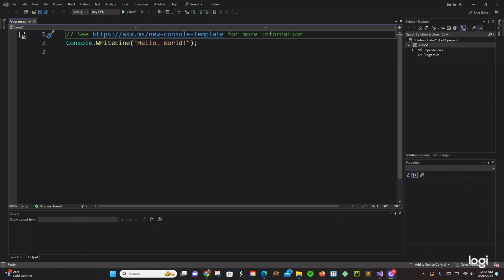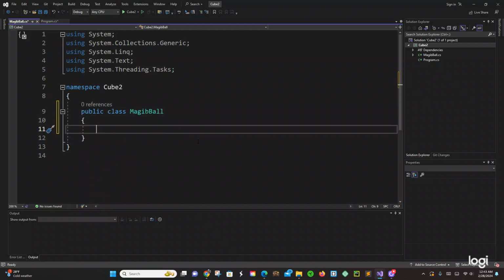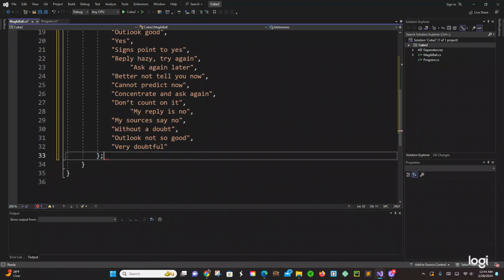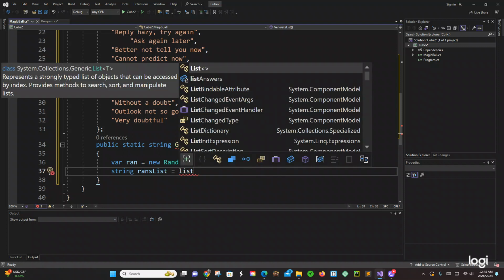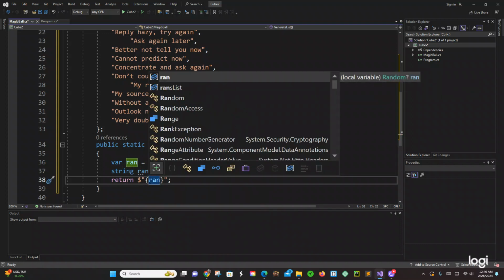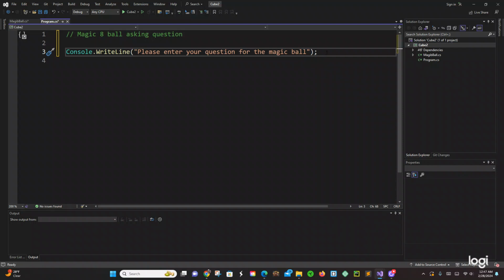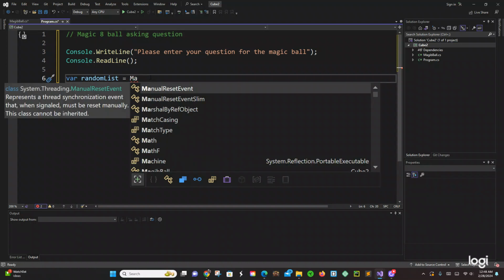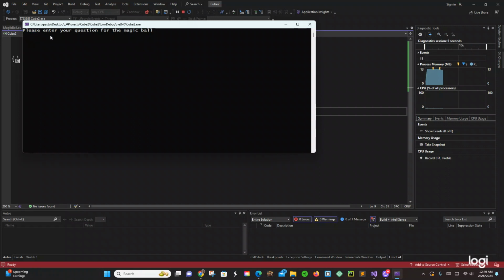C# Programming - SIMPLE MAGIC 8 BALL APPLICATION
This was a very simple cool application magic 8 ball using static variables and also method.  Hopefully this video helps you in your journey.

Thanks